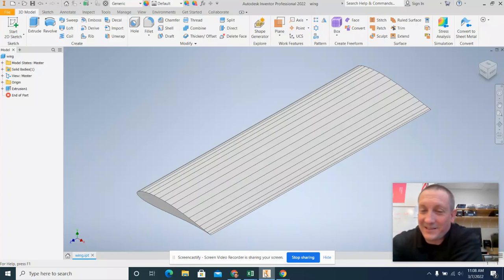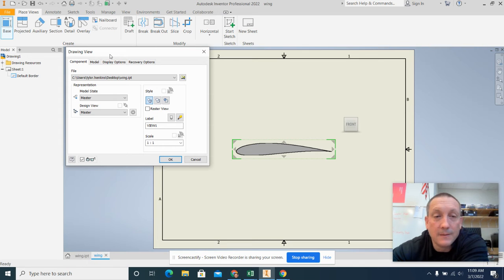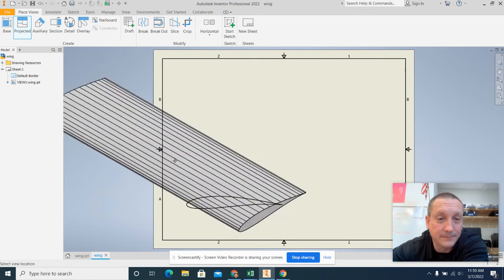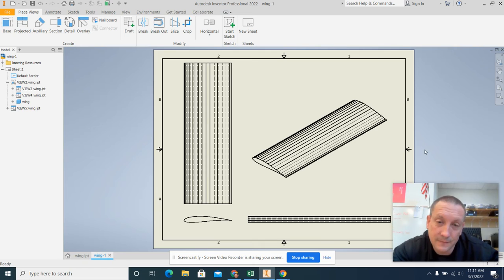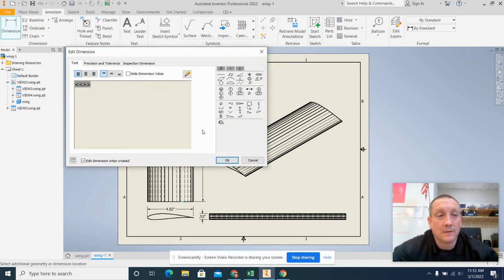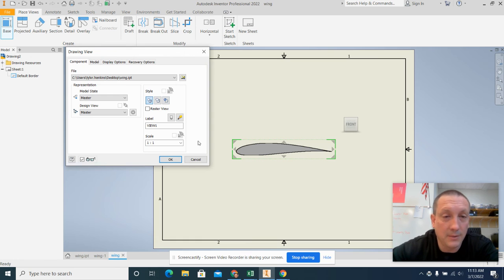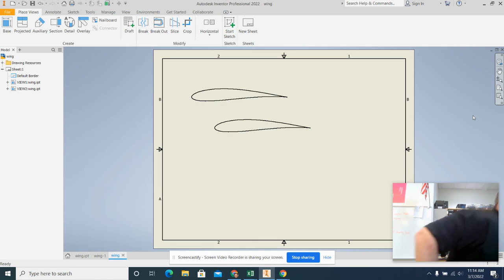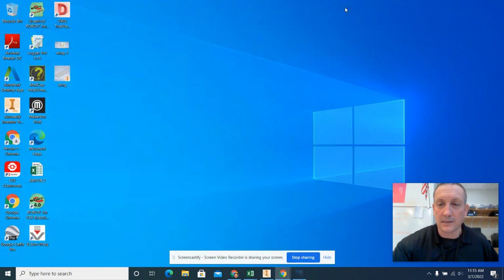Airfoil Part 6: Drawings in Autodesk Inventor